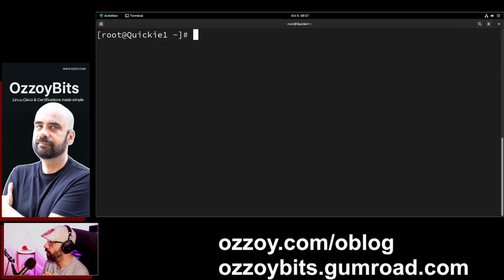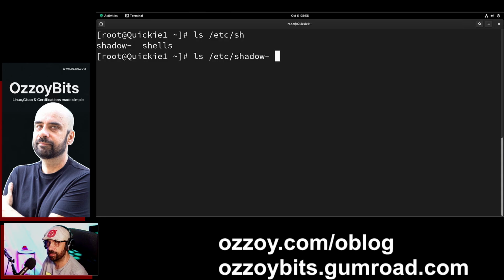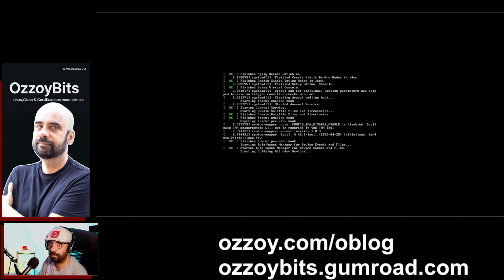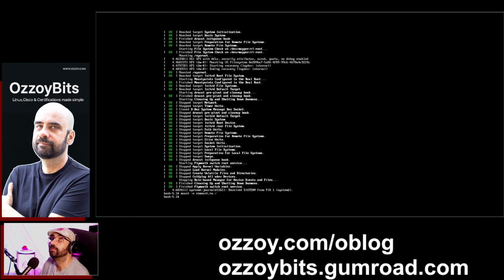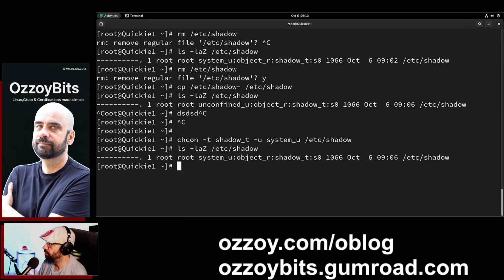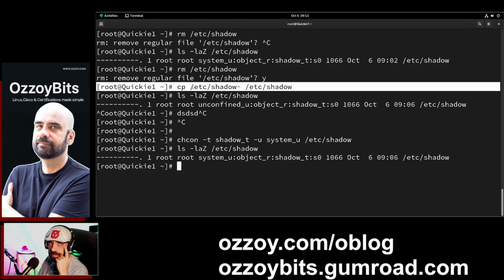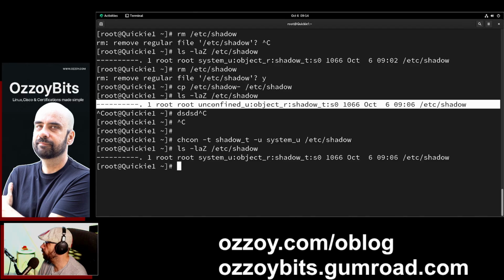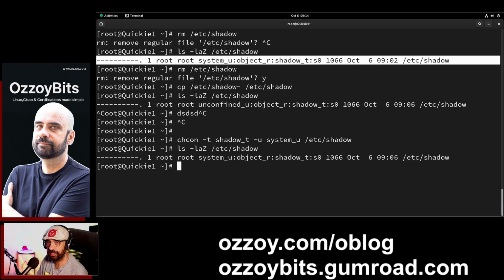What Happens If You Delete /etc/shadow in Linux? (And How to Fix It!)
Ever wondered what happens if you delete /etc/shadow in Linux? 😬
In this video, I’ll show you exactly what breaks, why it happens, and most importantly — how to fix your system step by step!
We’ll cover user authentication, password files, and a real recovery process so you can restore access without reinstalling Linux.

🔹 Learn Linux the fun (and slightly dangerous) way!
🔹 Works on RHEL, CentOS, Fedora, Ubuntu, and more.
🔹 Perfect for RHCSA & RHCE exam prep.